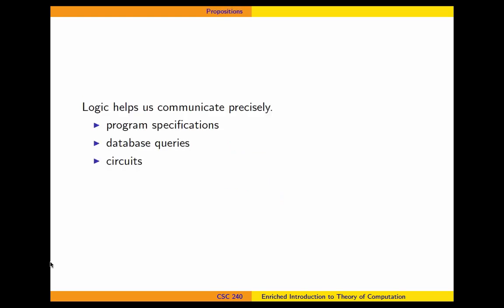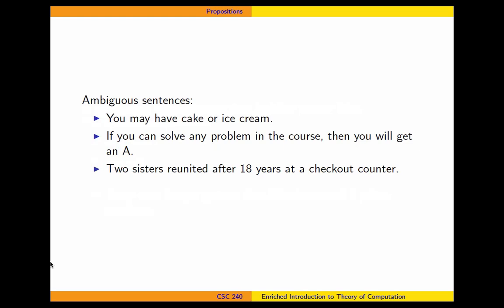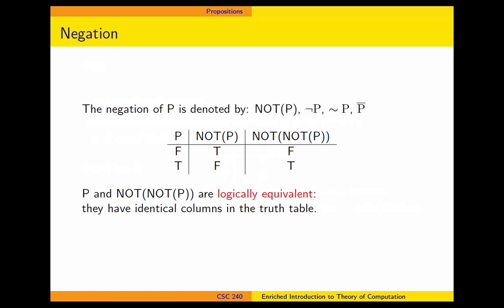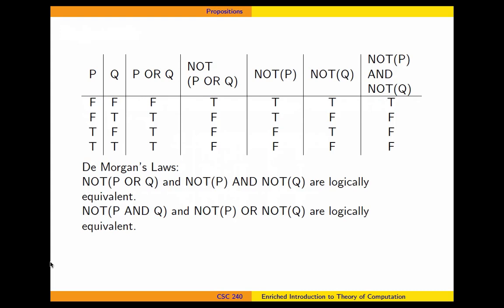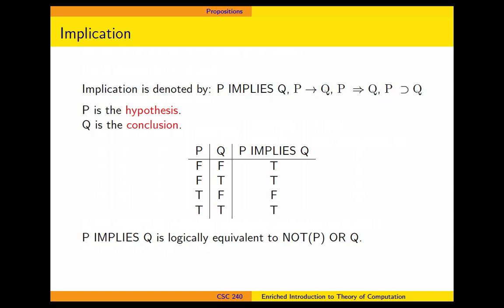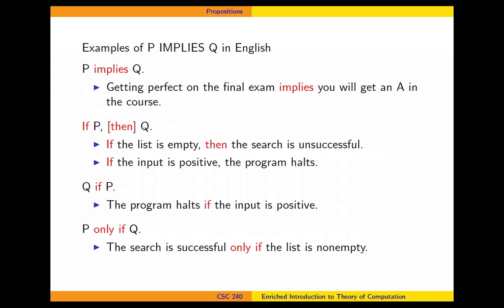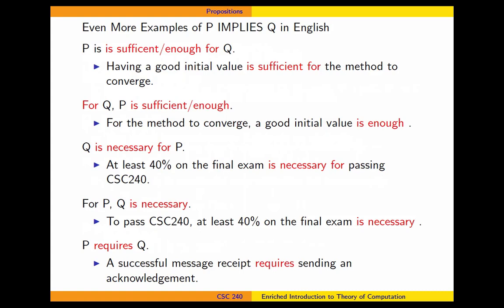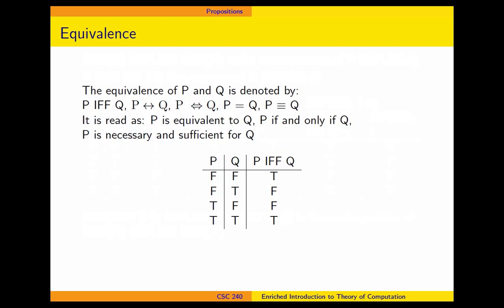CSC240 Lecture 1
This lecture introduces propositional logic. Topics covered include: propositions, connectives, truth tables, implication in everyday language, contrapositive, converse, equivalence.